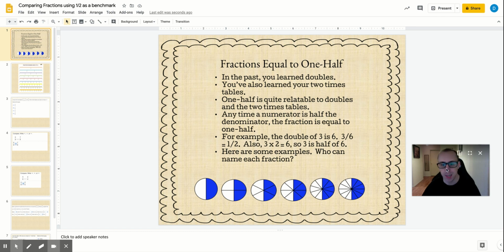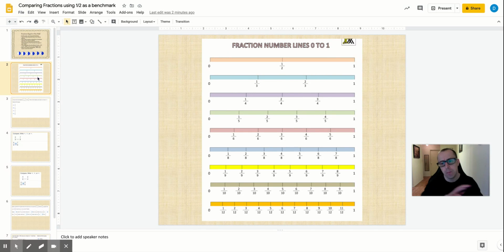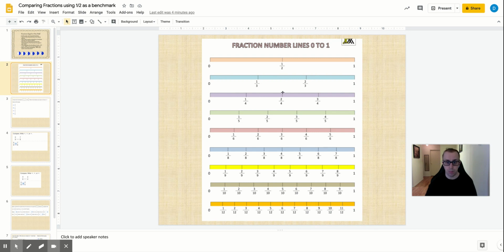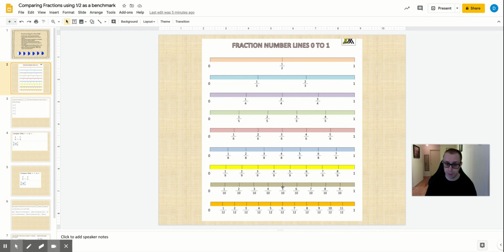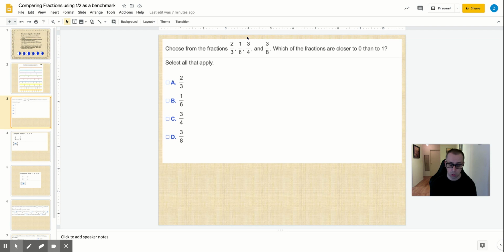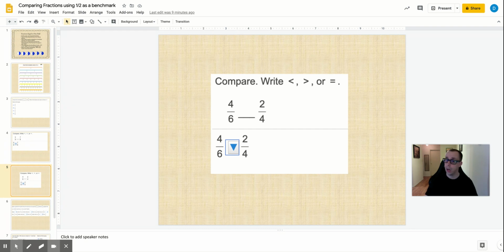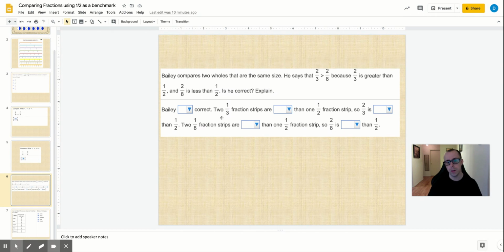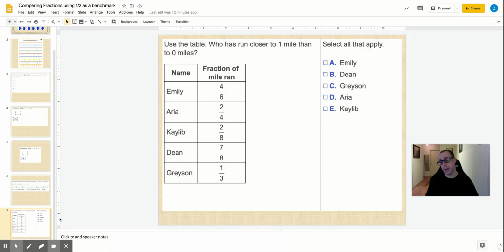Comparing Fractions using 1/2 as a benchmark - Google Slides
Comparing Fractions with Benchmark Fractions